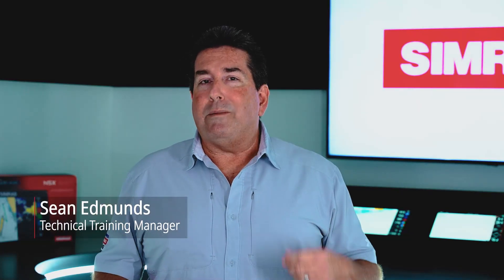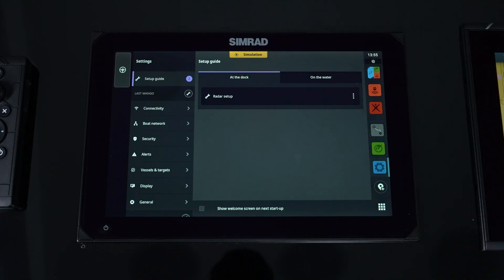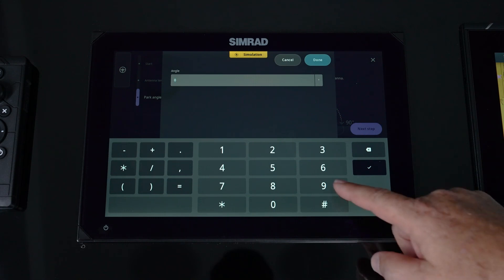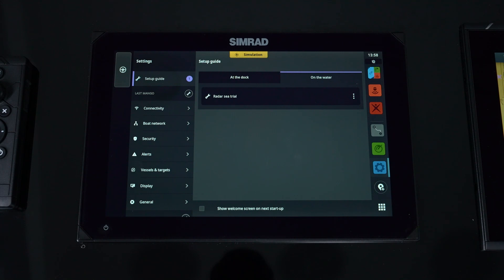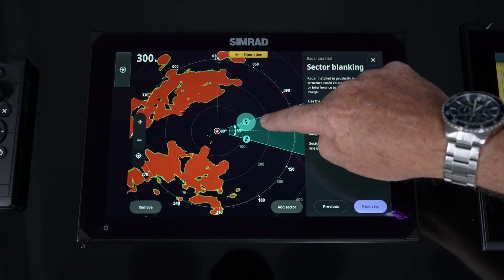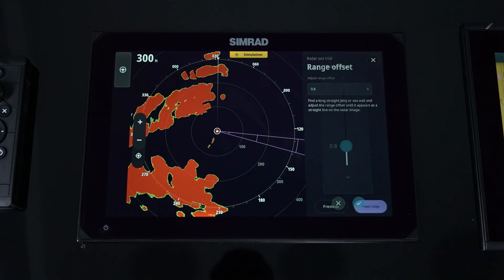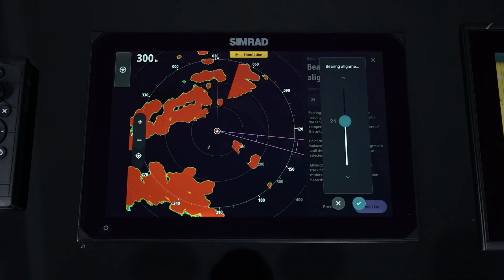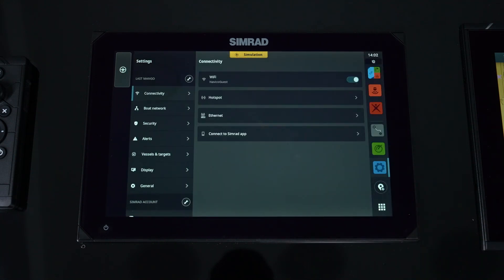Simrad | NSX Radar Set up & Operation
A walkthrough of how to set up Radar with the NSX™ and how to view and manage the data.

00:00 Intro NSX Radar SetUp & Operation
00:22 Setting up Radar
01:19 Setting Park Angle
01:44 Setting Antenna height
01:53 Setting Accent light
02:12 Calibrating radar
02:31 Sector Blanking
03:23 Range Offset
03:53 Bearing Alignment
04:30 Sidelobe Suppression
04:49 Local interference rejection
05:16 Finishing setup
05:27 Outro